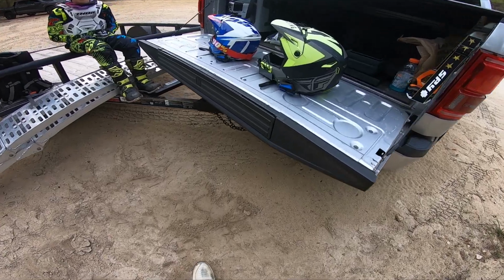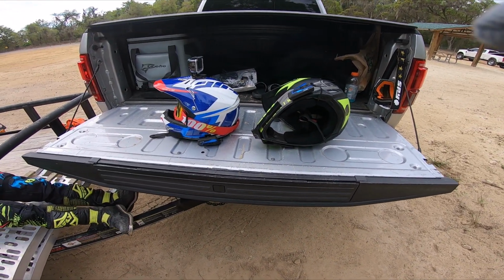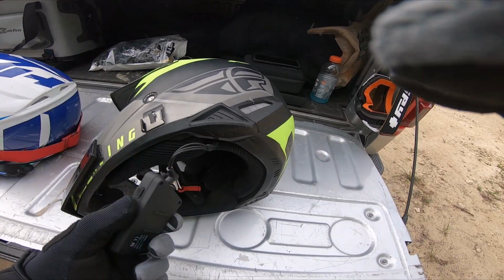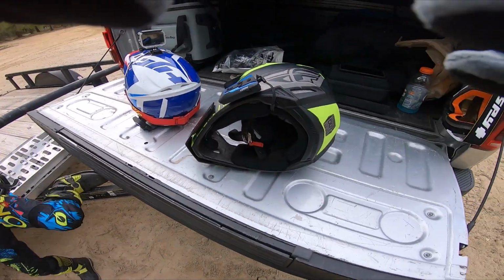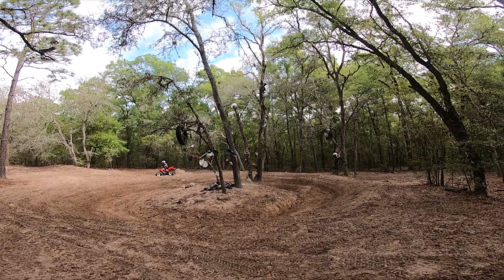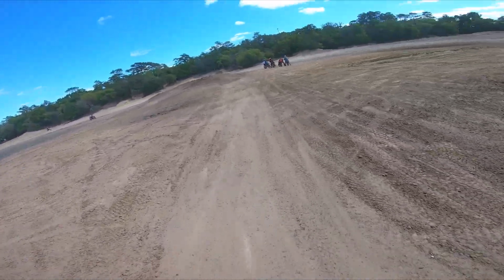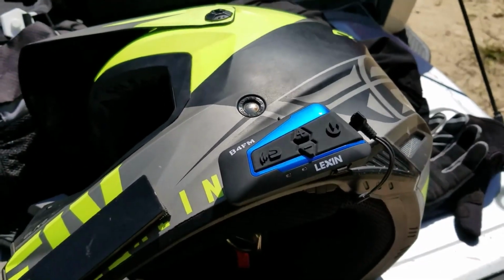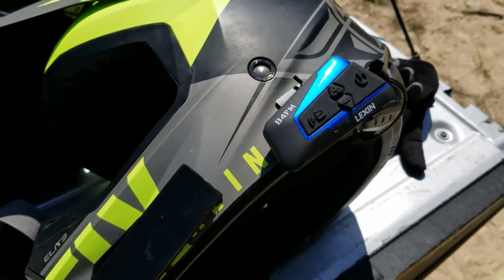Lexin Motorcycle Communication Headset Review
Here is a link to the radio communication headset we were using: